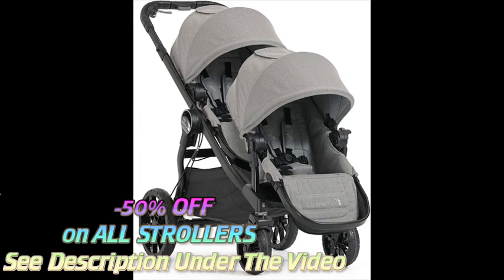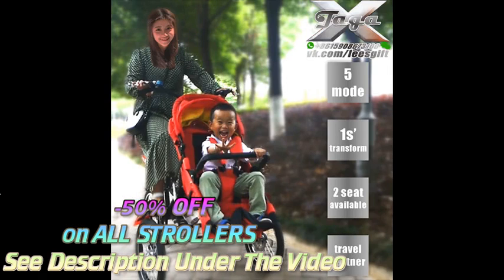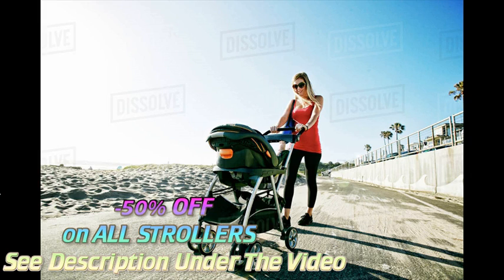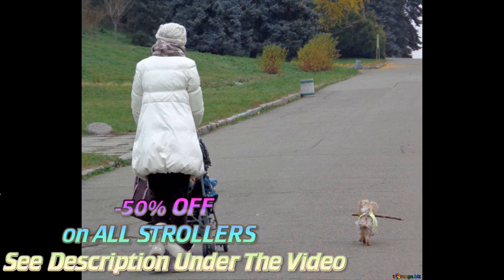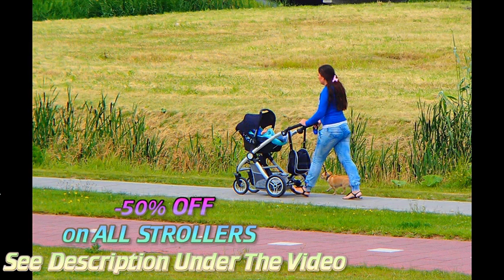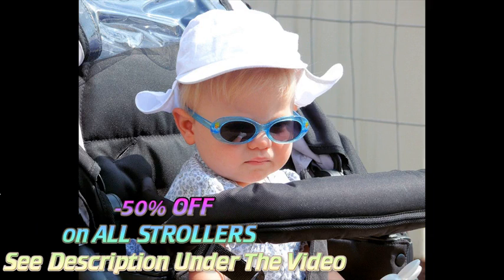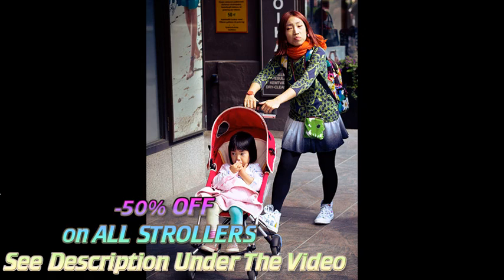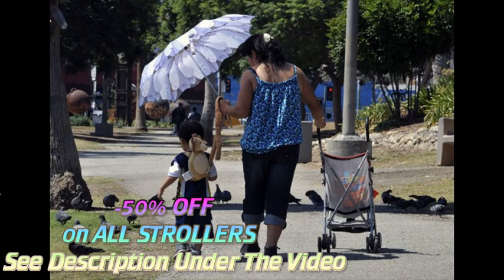Roan Kortina Classic 2in1 Pram Stroller with Bassinet for Newborn Baby and Toddler Reclining Seat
Roan Kortina Classic 2in1 Pram Stroller with Bassinet for Newborn Baby and Toddler Reclining Seat with Five Point Safety System UV analyse

Roan Kortina Classic 2in1 Pram Stroller with Bassinet for Newborn Baby and Toddler Reclining Seat with Five Point Safety System UV review

Another option is a travel system, which is a set of an infant car seat that clips into a matching stroller.

Thank you for reading our feedback of the Roan Kortina Classic 2in1 Pram Stroller with Bassinet for Newborn Baby and Toddler Reclining Seat with Five Point Safety System UV.